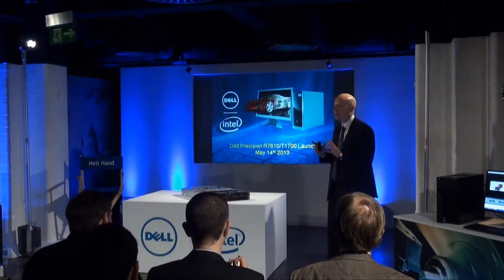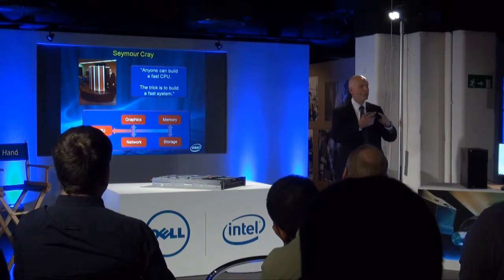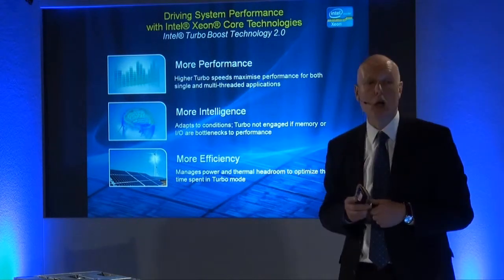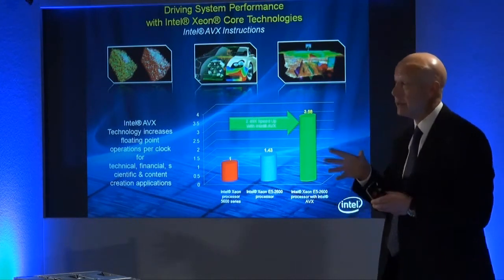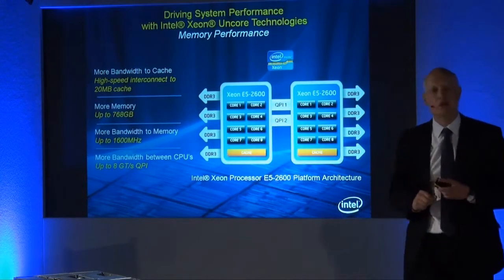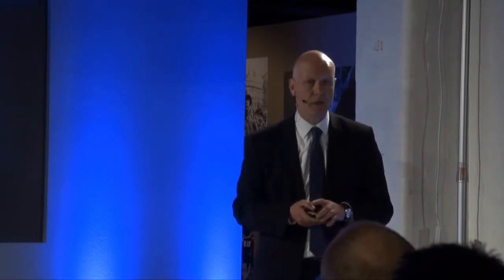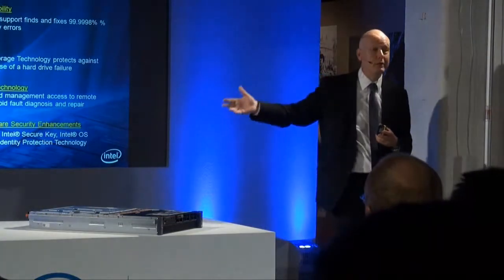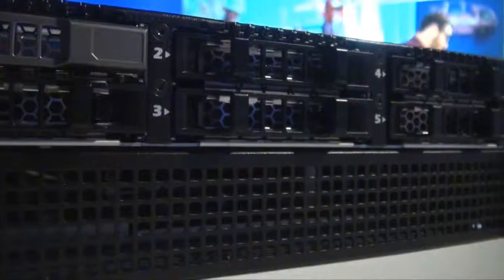Intel Technology in the Dell Precision R7610 and Precision T1700 workstations